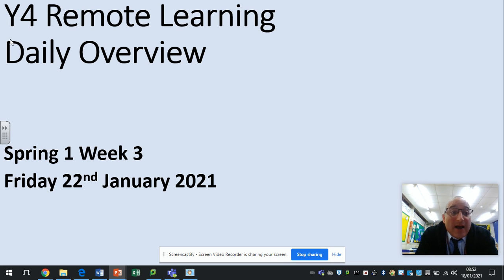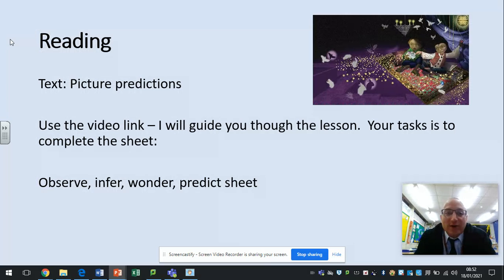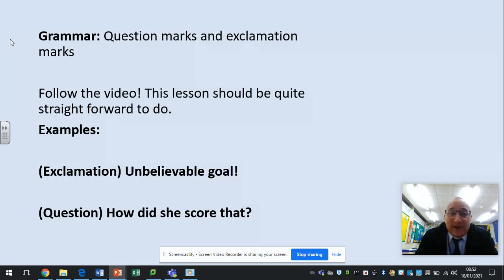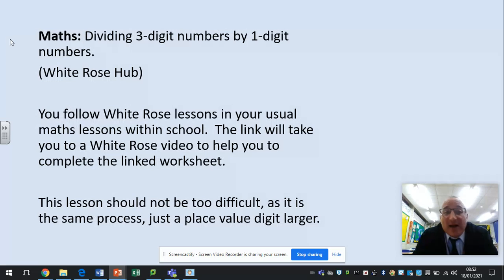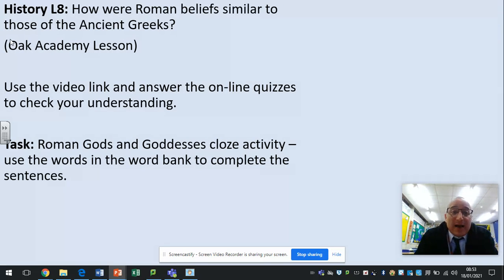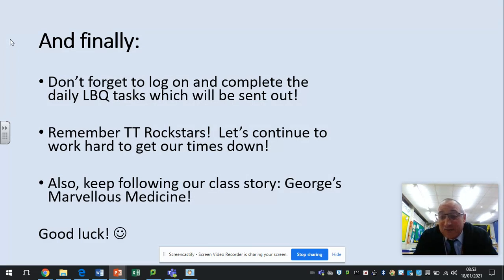Y4 Daily Overview - 22.01.2021